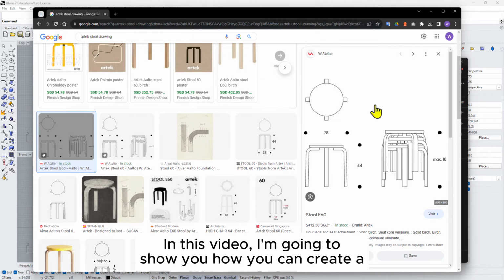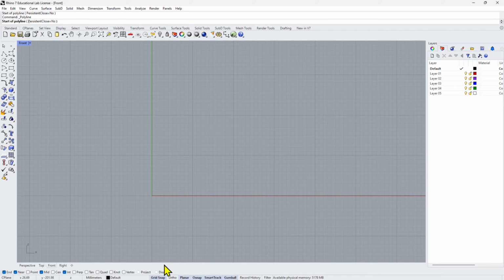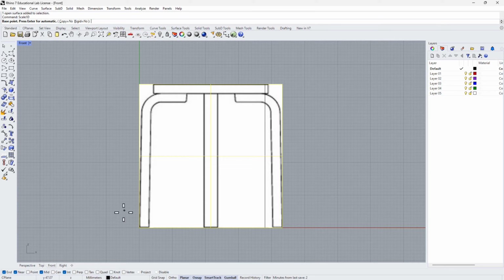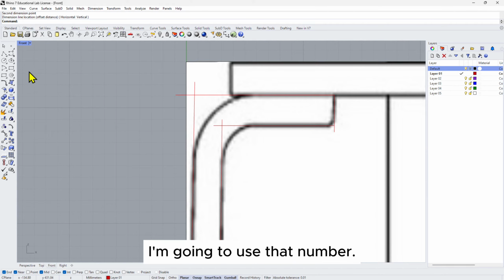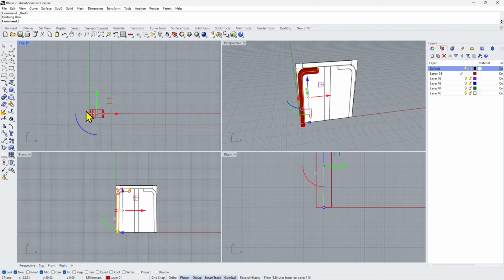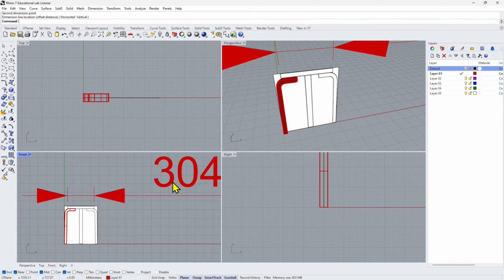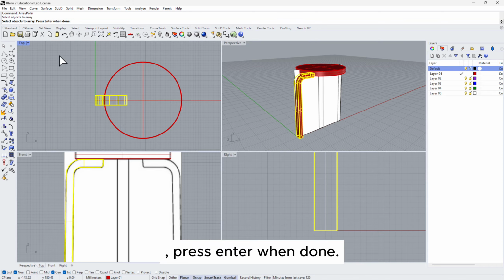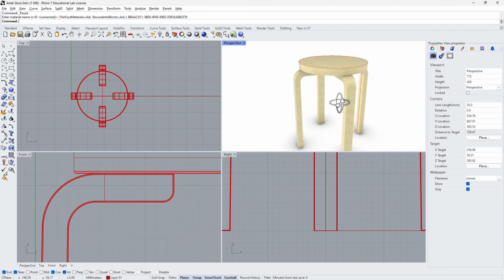Artek Stool Model in Rhino Tutorial Basic Part 1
Modeling to Quick Render